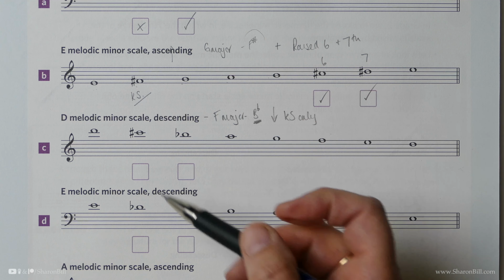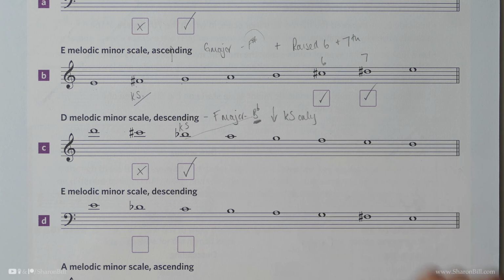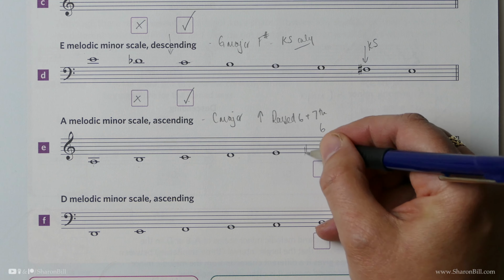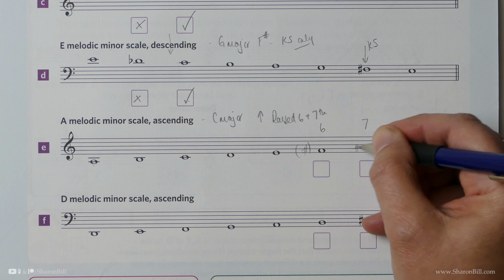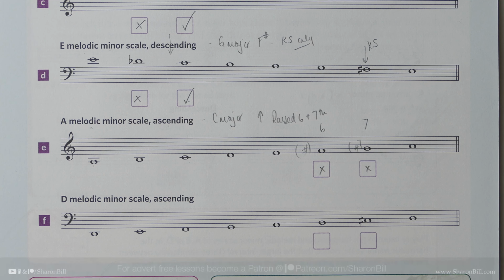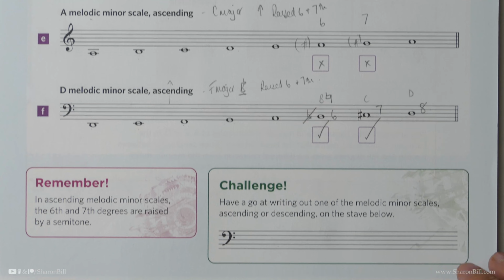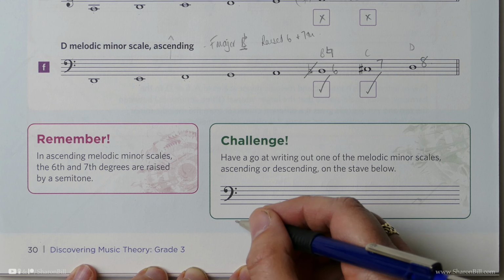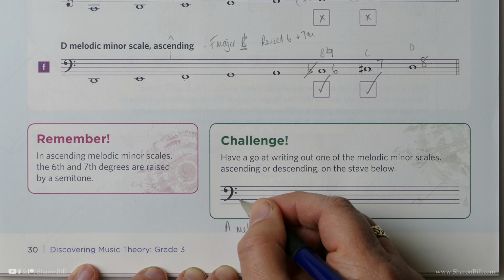ABRSM Discovering Music Theory Grade 3 Keys and Scales (Part 2) Page 30 with Sharon Bill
Welcome to my Music Theory Tutorials. In this Grade 3 ABRSM Discovering Music Theory lesson I will continue to guide you through the fifth chapter of ABRSM Music Theory in Practice Grade 3 which looks at the melodic minor scale, and the keys and scales of B minor, G minor, F# minor, C minor, C# minor and F minor in both melodic and harmonic minor forms.